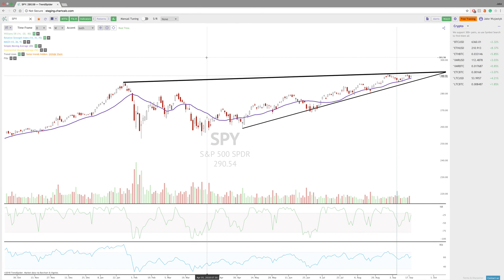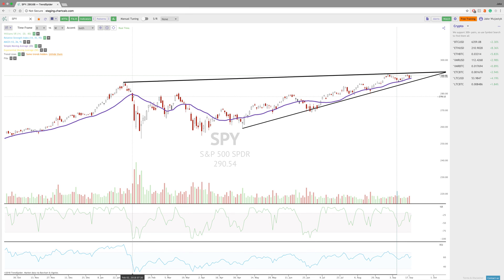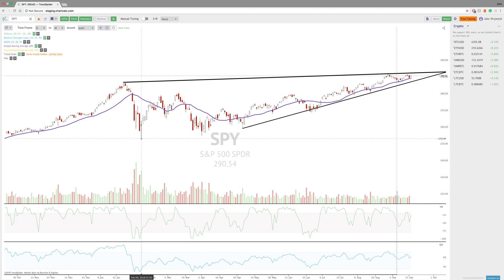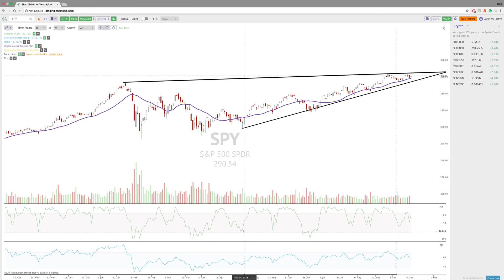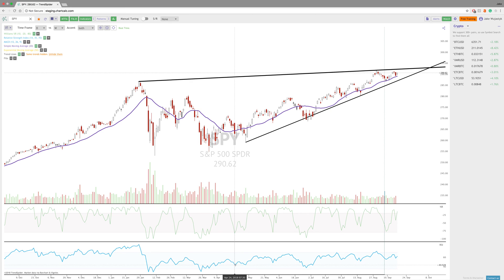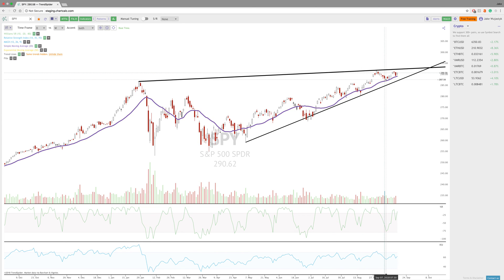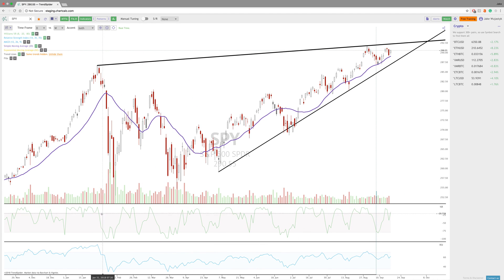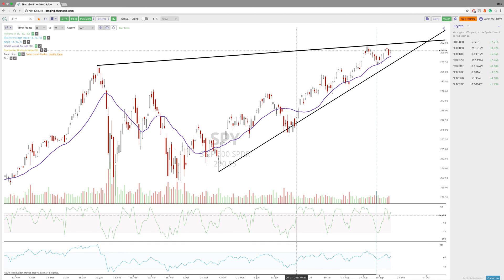TrendSpider Strategy Guide: Using the RSI and Williams % R Together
This video looks at the relationship between the Williams %R and Relative Strength Index and how it coincides with price action. We also look at how the Williams %R can also be used for finding bottoms on trendlines and moving averages.